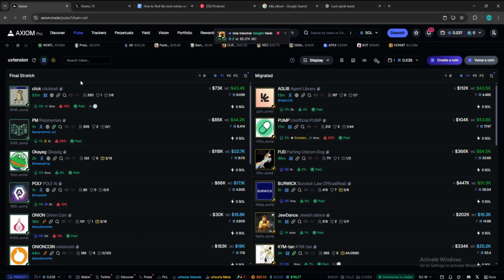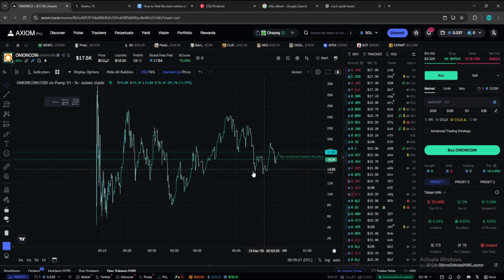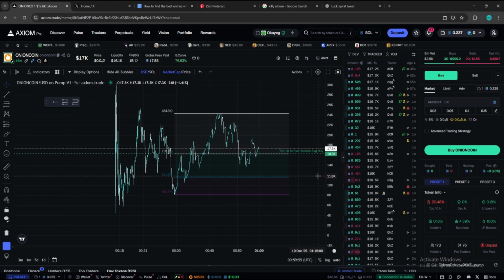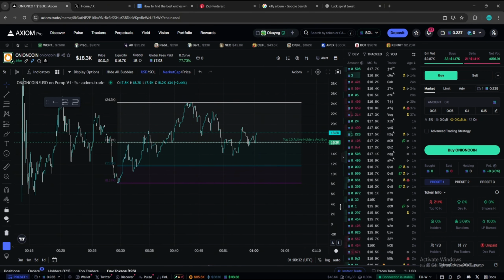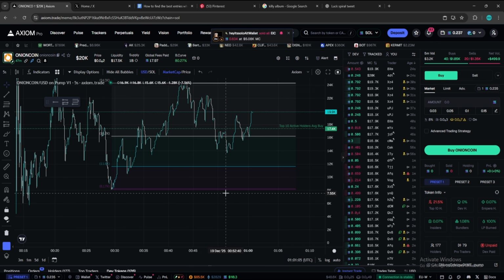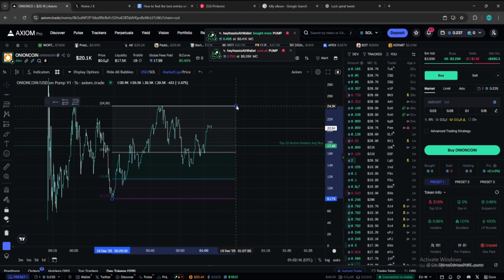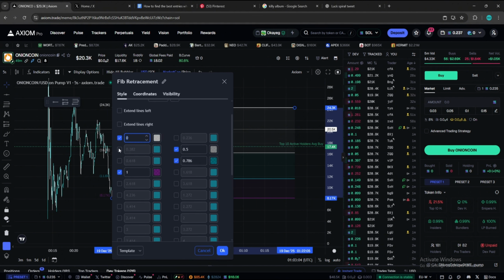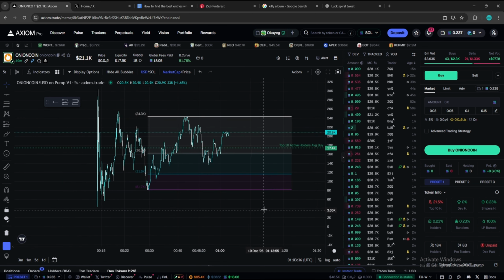How to Find Entry's (Memecoin Trading)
In this video, I break down how professional memecoin traders time entries, avoid chasing green candles, and stop buying tops.

If you trade memecoins, low-cap crypto, pump.fun launches, or new token launches, your entry is everything. You can be right on the narrative and still lose money with a bad entry.

Most traders don’t lose because they picked the wrong coin — they lose because they entered at the wrong time.

In this video, you’ll learn:

What actually defines a high-quality memecoin entry

The difference between early entries, confirmation entries, and momentum entries

How to avoid FOMO entries and emotional buys

How to use volume, liquidity, and price action to time entries

Why waiting for pullbacks often beats being “first”

How insiders and experienced traders structure entries

Common entry mistakes that cause instant drawdowns

If you’ve ever:

Bought a memecoin and watched it instantly dump

Entered after a big green candle and got stuck

Felt like price moves without you

Overtraded because you didn’t have an entry plan

This video will fix that.

If you’re serious about:

Memecoin trading strategies

On-chain analysis

Finding high-probability entries

Avoiding bad trades

Trading memes safely and profitably

Then this channel is built for you.

memecoin trading, memecoin entries, on-chain analysis, wallet tracking, insider wallets, bundles, Axiom Pro tutorials, Solana memecoins, Ethereum memecoins, Base memecoins, trading psychology, risk management, and low-cap crypto.